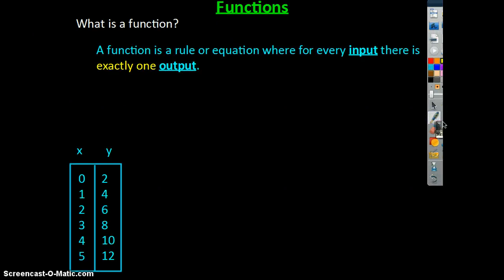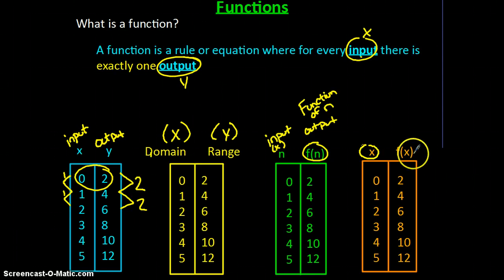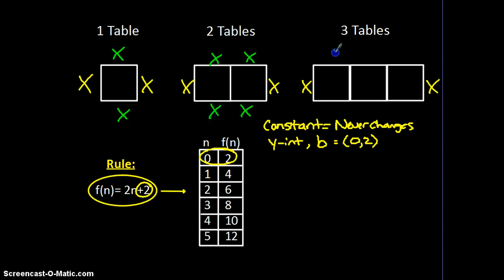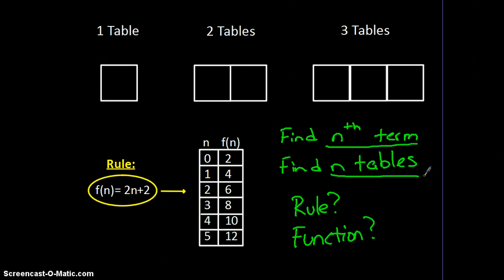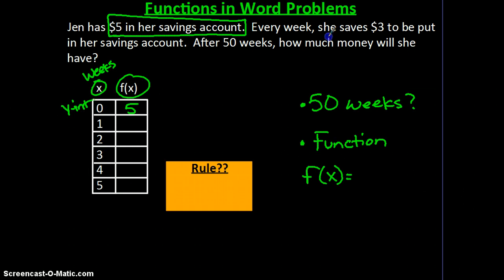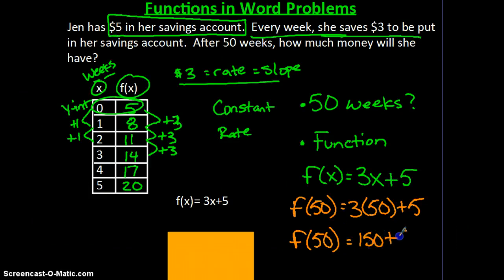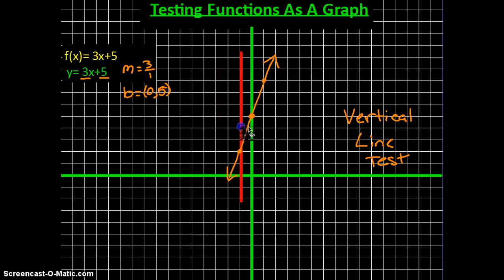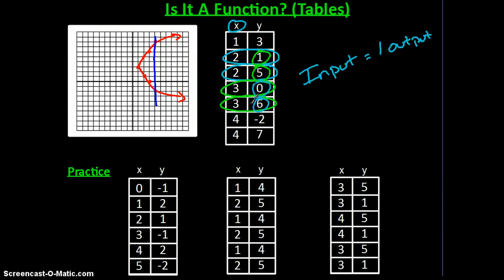Functions Screencast (Honig)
Functions screencast for 8th grade